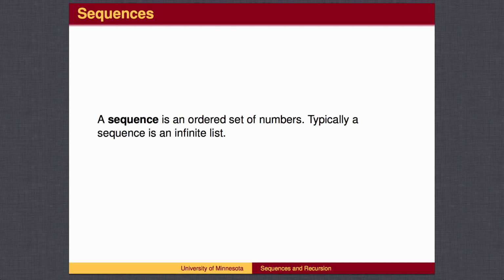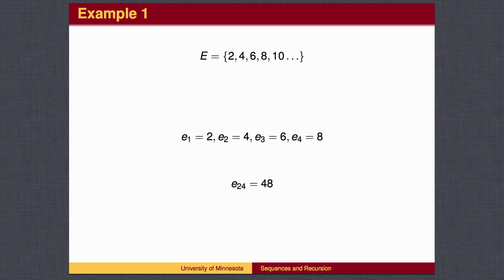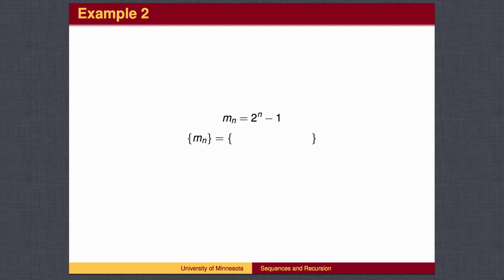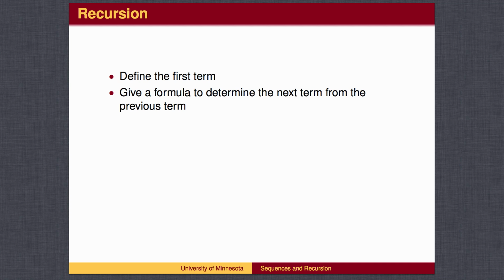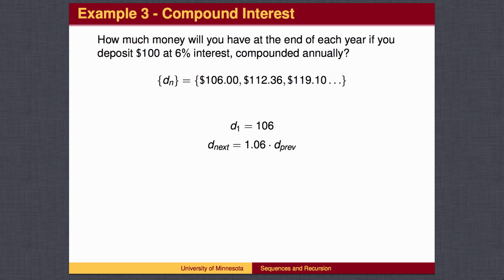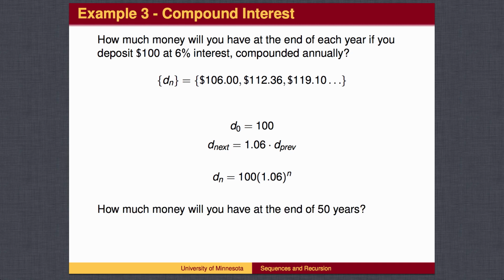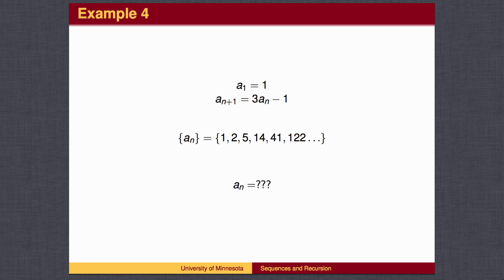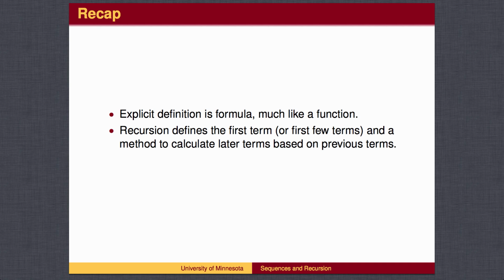41 - Sequences and Recursion